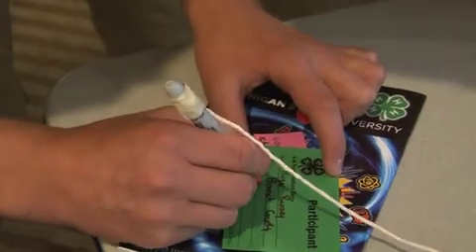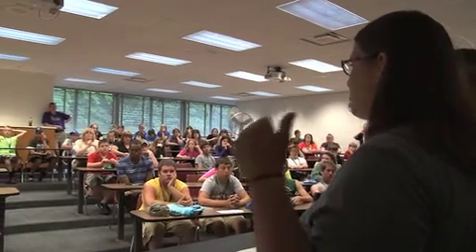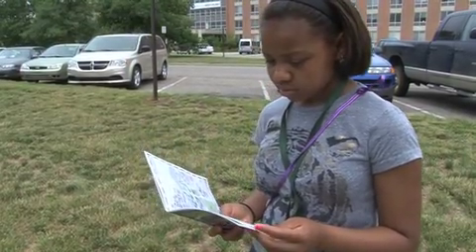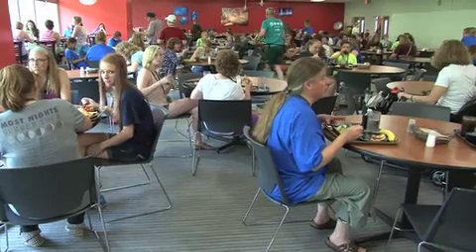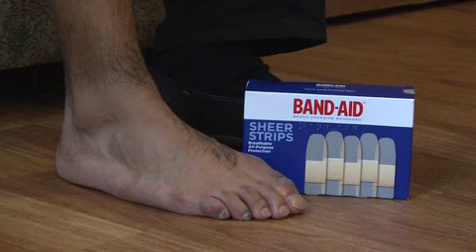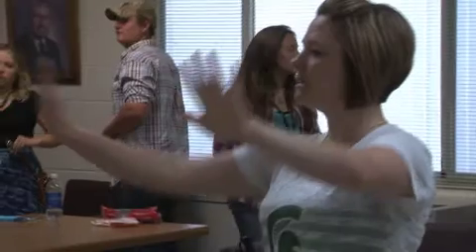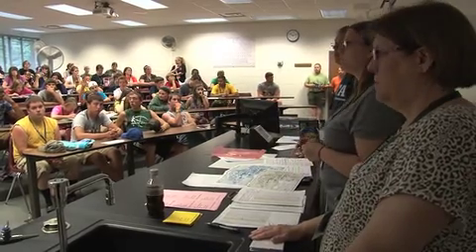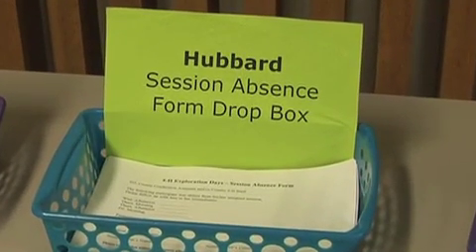4-H Exploration Days Orientation Video (2015)